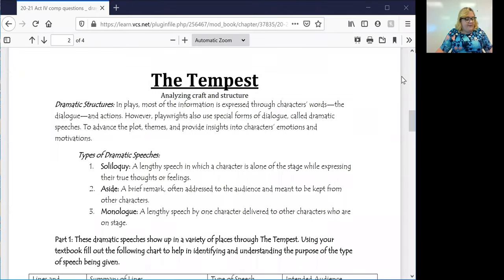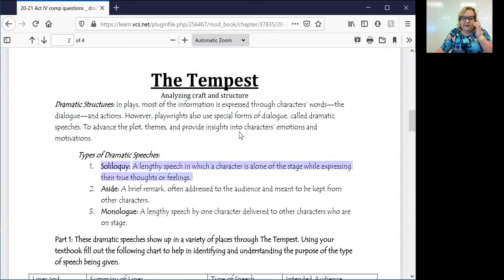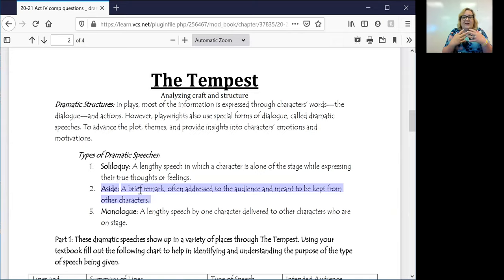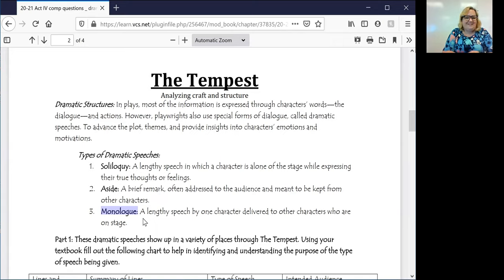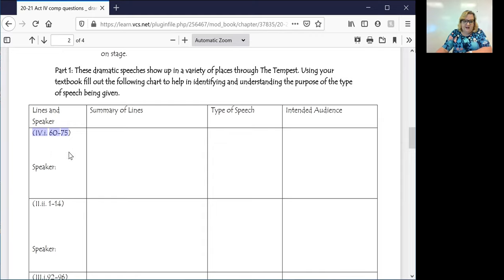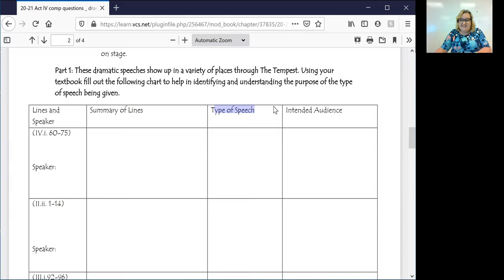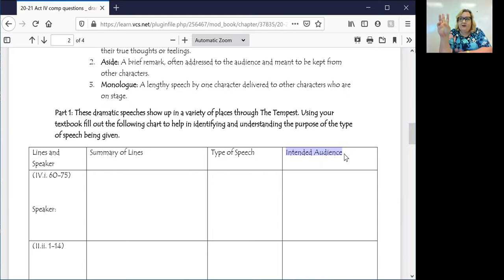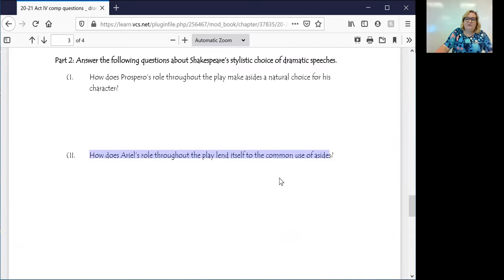Dramatic Speeches Lecture